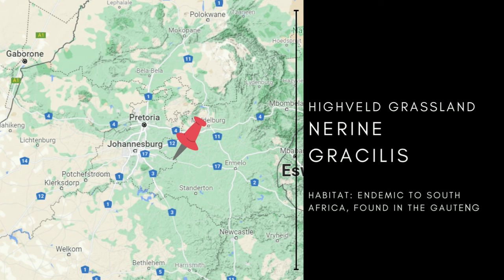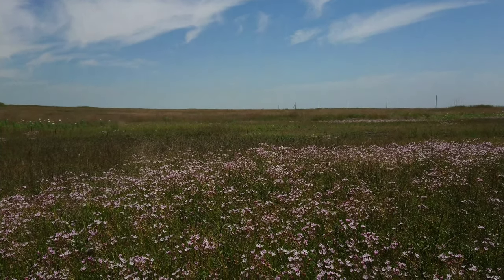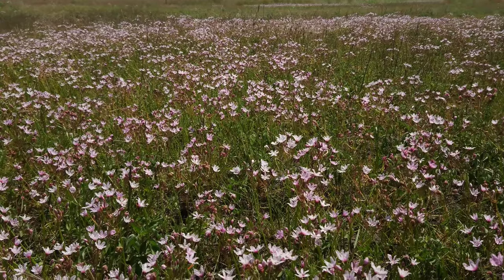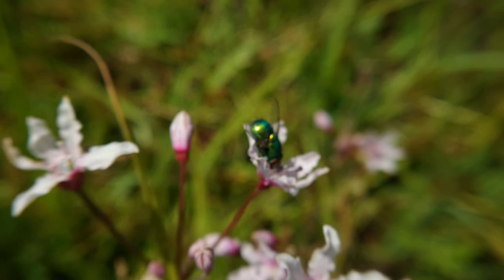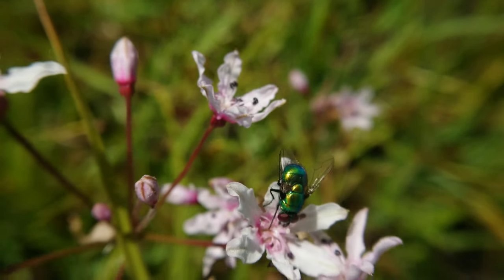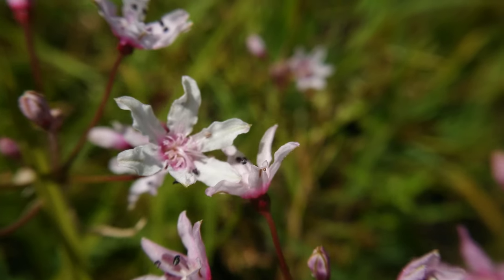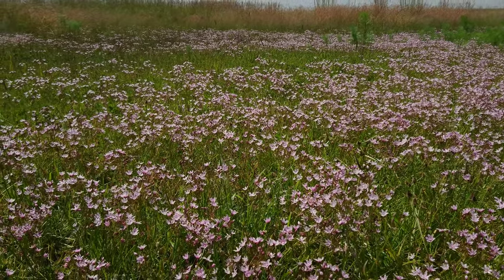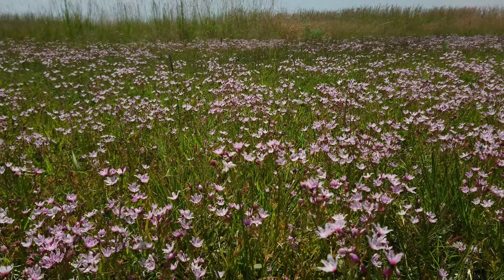[Species Highlight] Nerine gracilis (Amaryllidaceae)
Nerine gracilis mass flowering late summer/autumn on the countryside in the far south eastern side of the Gauteng Province. They grow in shallow black clay soil around seepage zones in the grassland.

Video: Matt Prinsloo